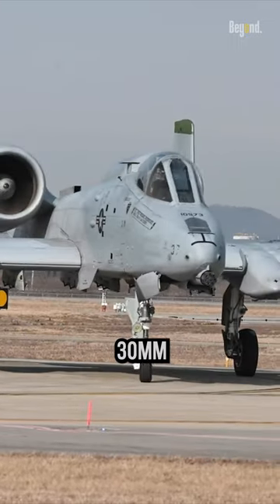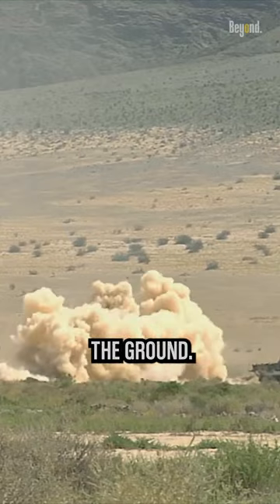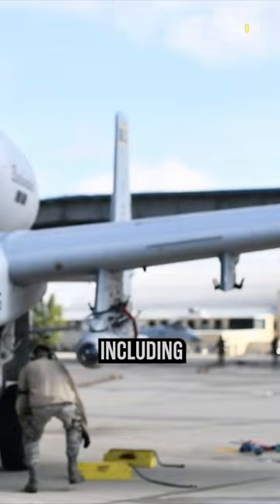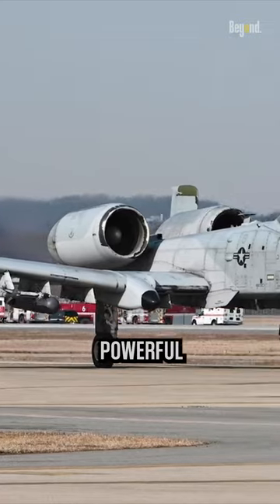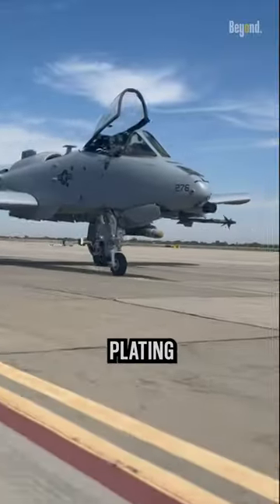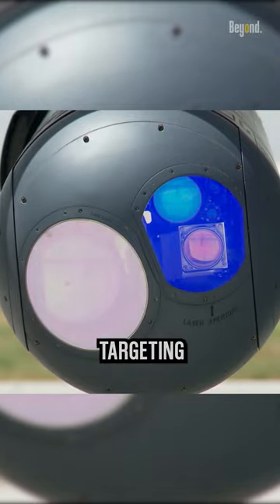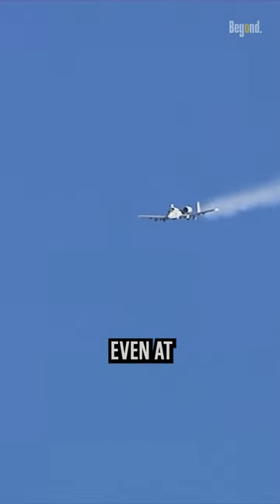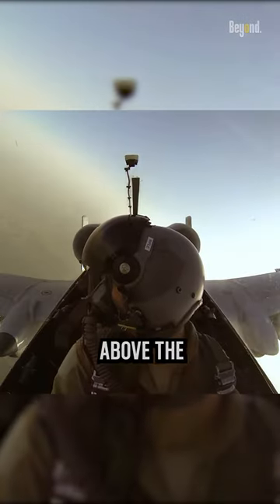Who Can Replace This Crazy Warthog?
With its monstrous 30mm Gatling gun that can fire up to 4,200 rounds per minute, the A-10 means business when providing fire support to troops on the ground. The A-10 can carry an impressive variety of other weapons on eight external hardpoints, including rockets, missiles, and bombs. This gives it flexibility to engage different targets. Designed to loiter above the battlefield for hours, its two powerful engines give it excellent endurance to protect soldiers under fire. Because it often wanders around, this Warthog is protected by armor plating that allows it to take hits and return home safely, even when heavily damaged in combat. State-of-the art sensors and targeting computers allow pilots to rapidly identify and engage targets with pinpoint precision, even at slow speeds and from just hundreds of feet above ground level. It's a flying tank that strikes fear into the hearts of enemies. I can say, The warthog is the best friend ever to have above the battlefield.